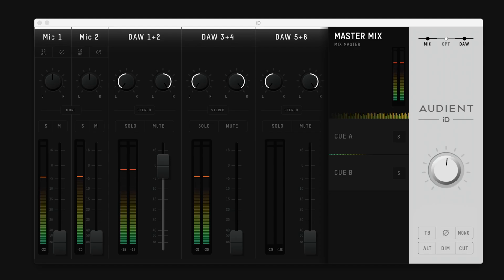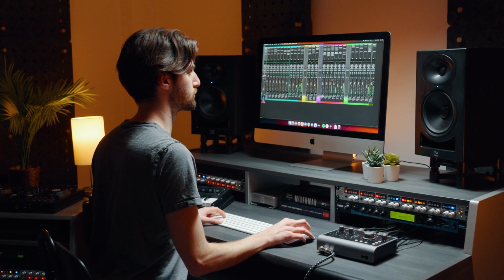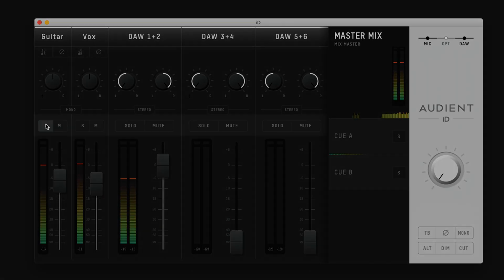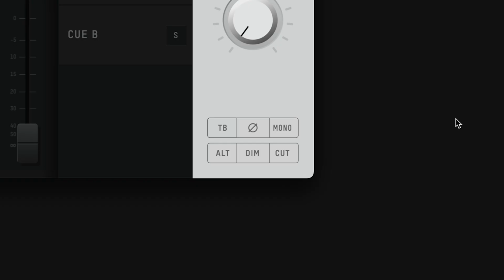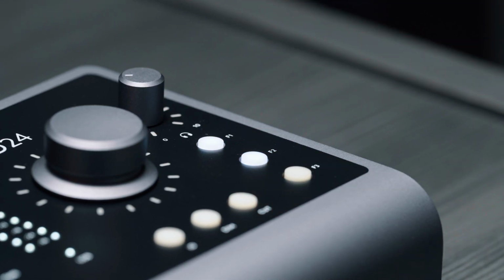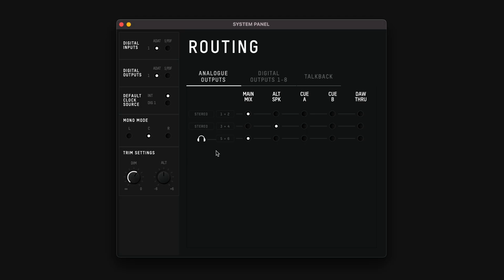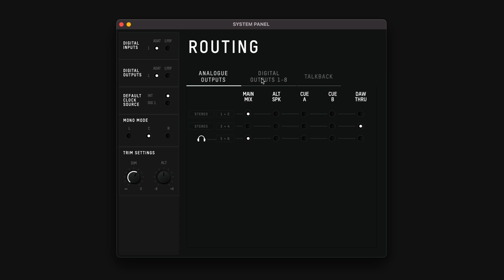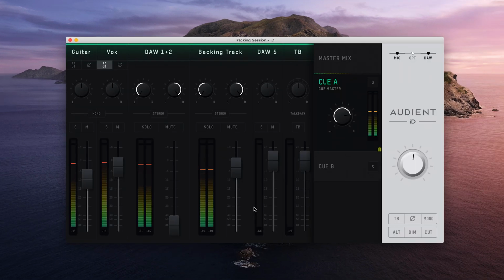Audient iD24 Software Overview | iD Software Mixer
Keep it simple with the powerful but intuitive iD Mixer. Create and customise low latency headphone mixes, utilise the flexible monitor control, or simply keep an eye on your levels – all from one easy to use app.

Sections:
0:00 - Intro
0:14 - Overview
0:50 - Opening the App
1:23 - Channel Section

Master Section
3:47 - Cue Mixes
4:25 - Monitor Controls

System Panel
6:06 - Digital Setup
7:22 - Routing Panel
9:04 - Talkback
9:45 - Presets
10:22 - Outro